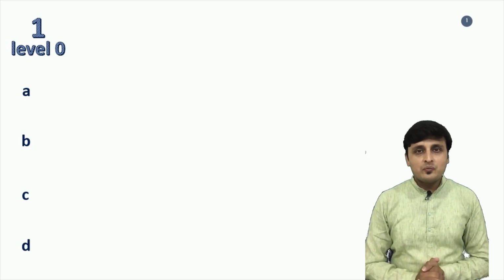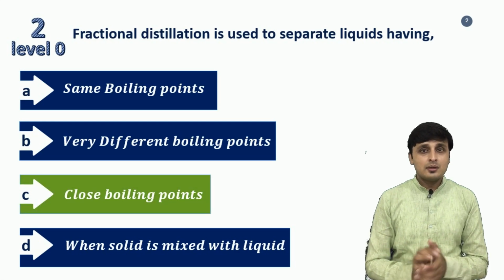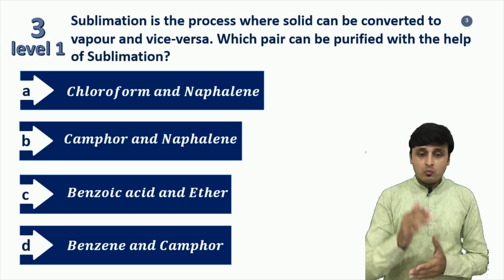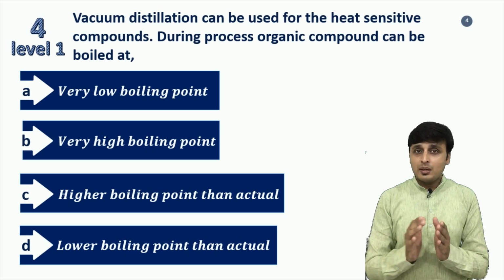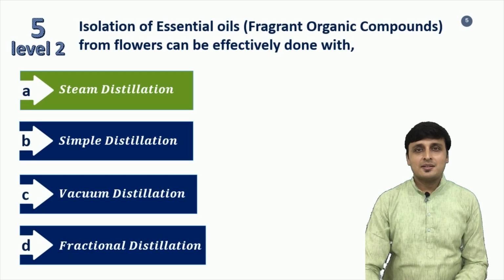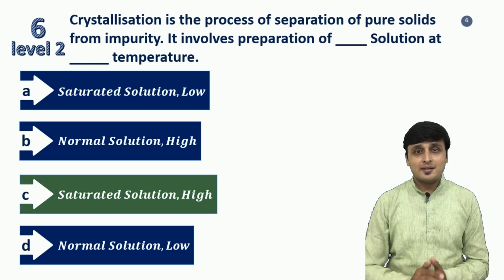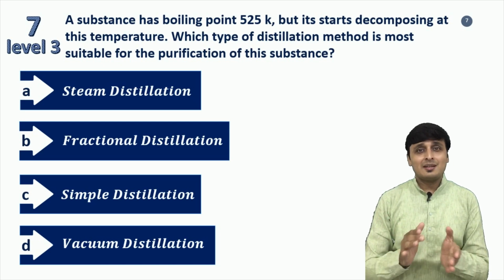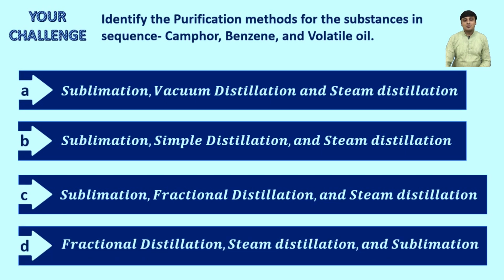CRACK THE SEVEN | SHOW 10 | PURIFICATION OF ORGANIC COMPOUNDS-1| THE EDUCATIONAL SHOW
JEE-NEET-COMPETITIVE EXAMS, CRACK THE SEVEN is the educational show which includes a topic story, Multiple choice questions based on it, and adds to brain point in each show. The show title will guide the content inside the show and every show includes cracking of 7 MCQs.

The show is all about adding knowledge to aspirants of various competitive exams like JEE, NEET, and advanced studies as well. Moreover, every topic is considered as a master topic where all possibilities are explored in different dimensions.

The educational show is all about gaining and distributing knowledge of chemistry in a world where students enjoy study in different ways.

The universe is full of knowledge and the show has a task to explore and distribute knowledge in a way that every individual can understand and take advantage of it to make life better.

We love to educate.

0:00 Introduction to topic
2:06 Question and Answer Session
11:20Your Challenge
12:28 Add to Brain Points